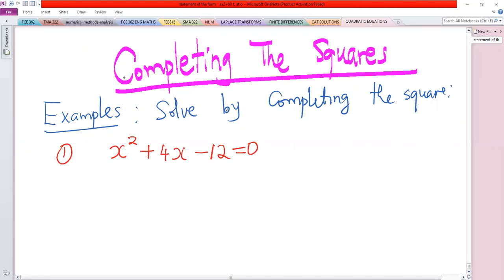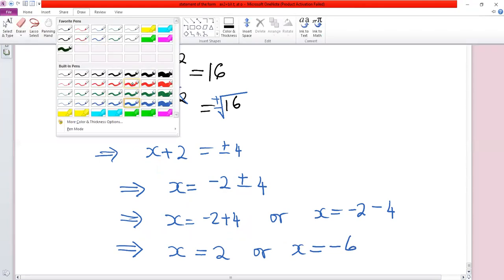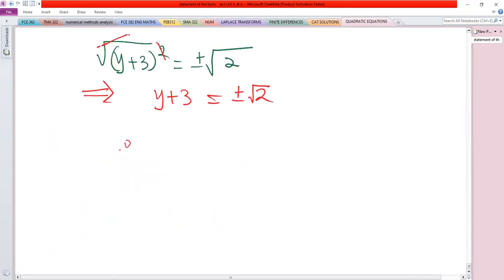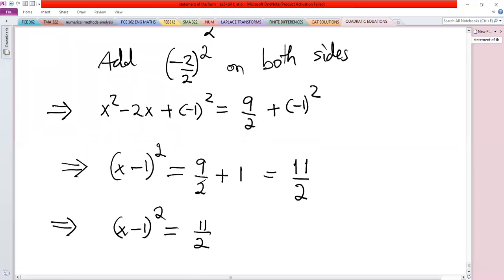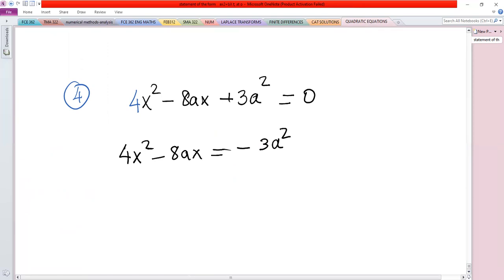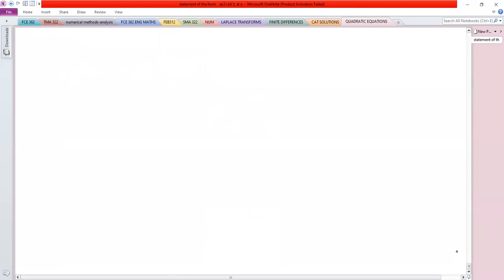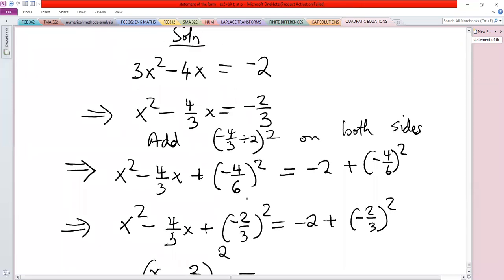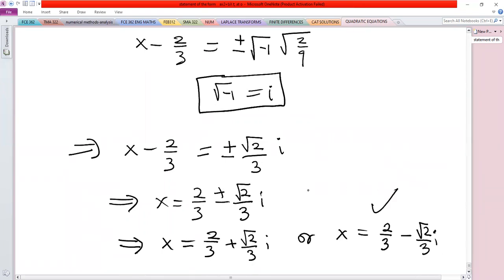Quadratic Equations Part 8